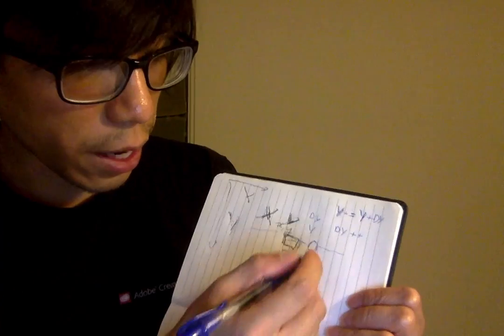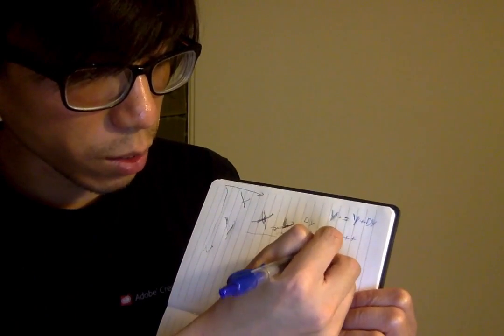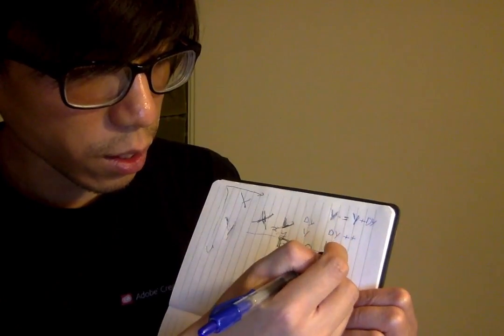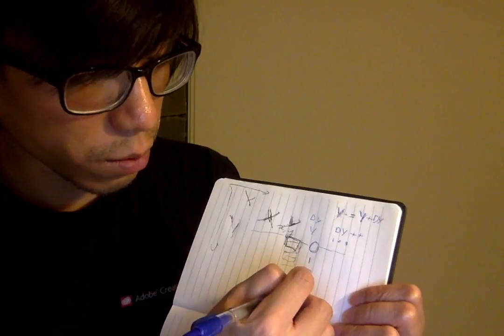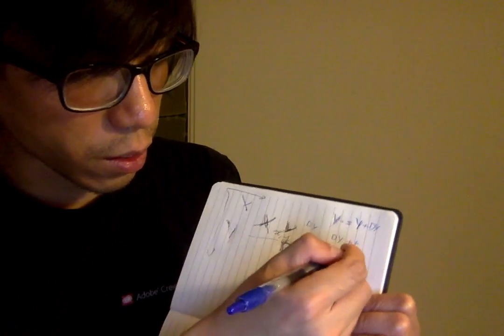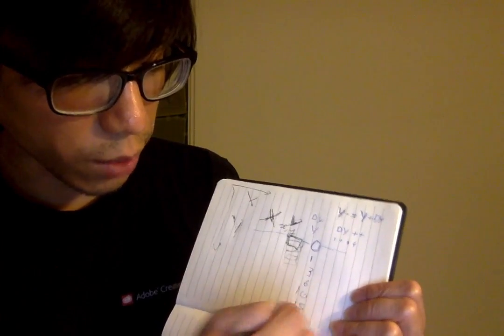How to design a game when you have no idea what to do? (Part 1)